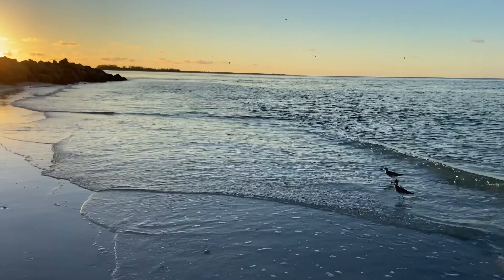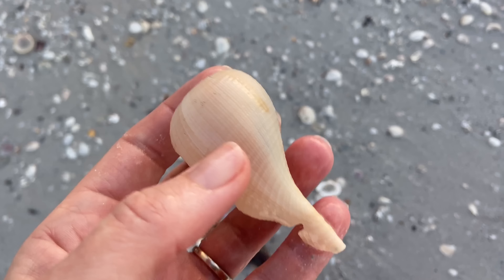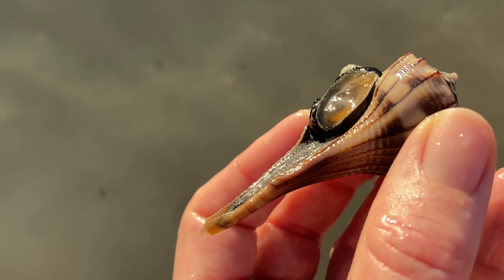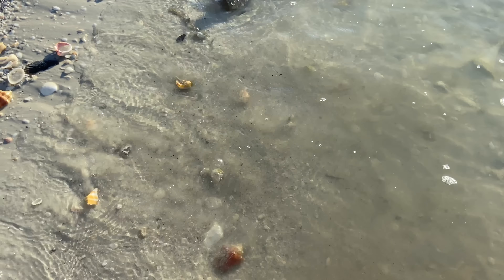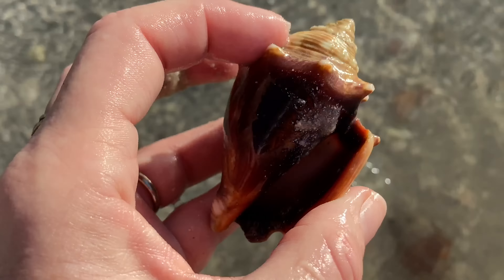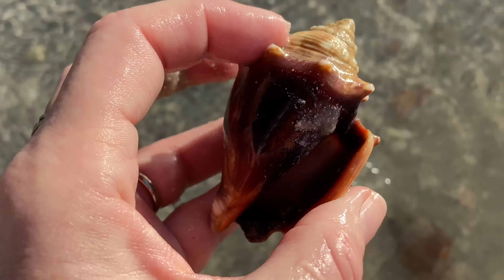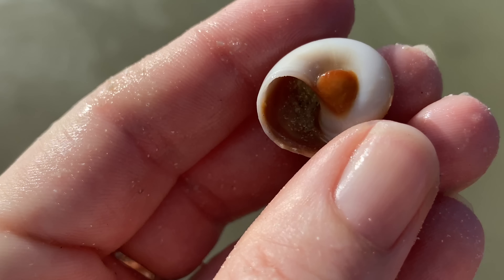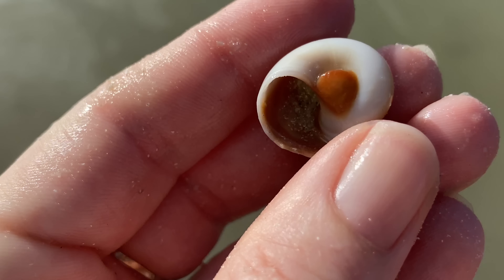Marco Island Shelling. Low tide shelling for beach treasures that you can only get to at low tide.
Marco Island shelling is definitely up there in regards to places I like to visit and look for seashells. This particular spot is quite fun and I didn't have to compete with anyone else looking to do some shelling at Marco Island at that low tide beach spot. I'm sure the crowds will come once winter hits!

And just in case you’d like to speak to a realtor about moving to the Southwest Florida area, I recommend reaching out to Heather. She’s helped hundreds of people find their Florida paradise!